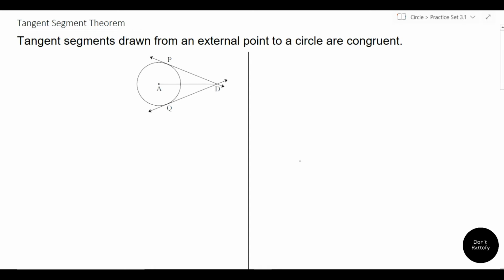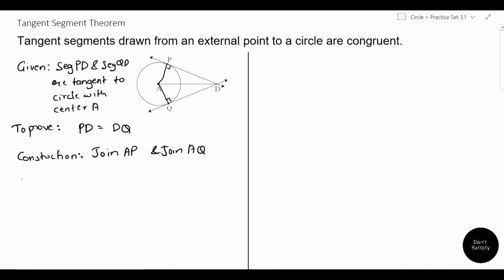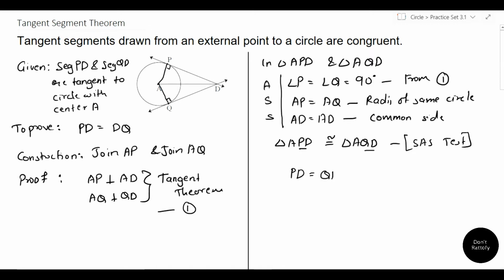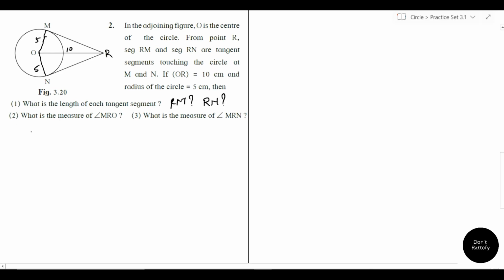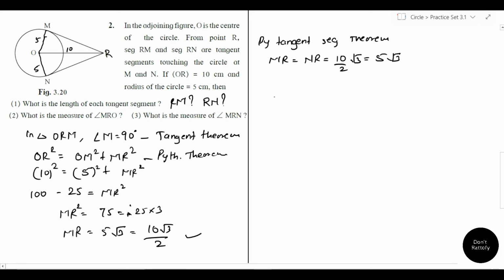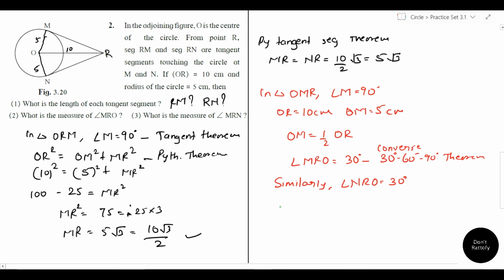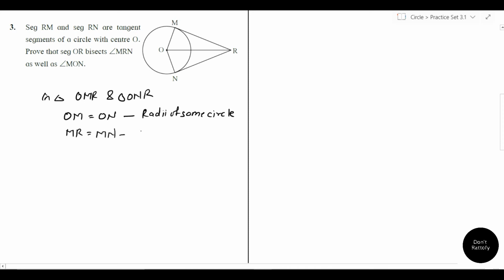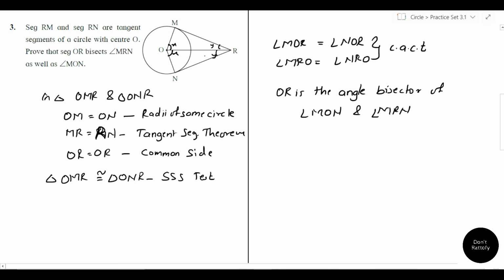Circle: STD 10: Part 3:Tangent Segment Theorem: Tanmay Mulgund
The circle is a very important topic with respect to the 10th standard SSC Board exams.
This video is the Third of eleven videos on Circle by Tanmay Mulgund. In this video, we will understand Tangent Segment Theorem and sums based on it.

Other Lessons on Don't Rattofy
1) Quadratic Equation: t.ly/DrLa

2) Pythagoras Theorem: t.ly/uqG3